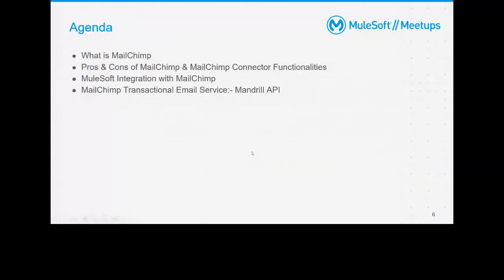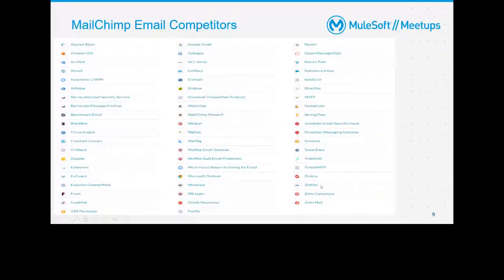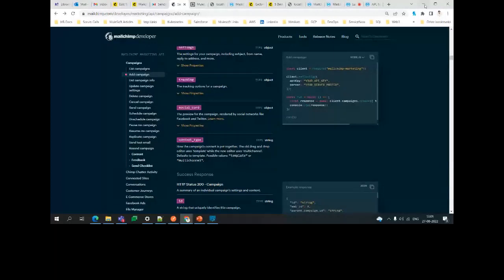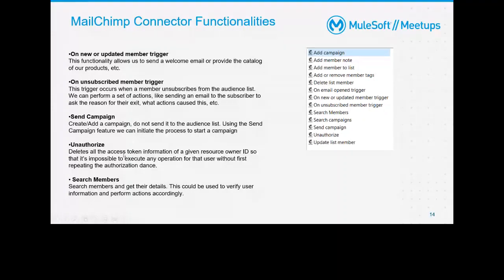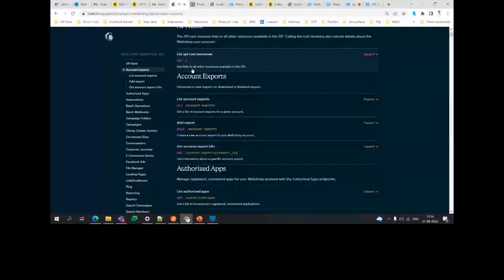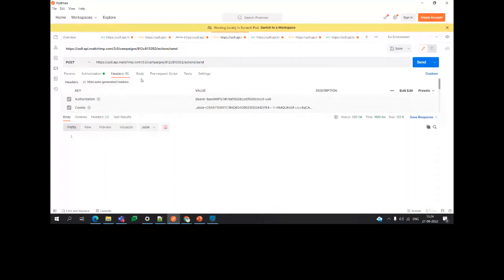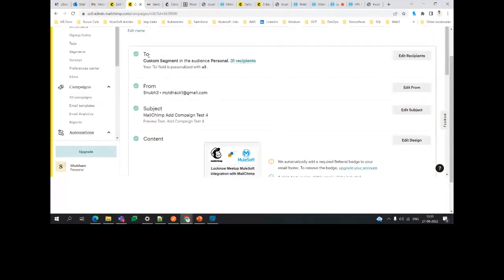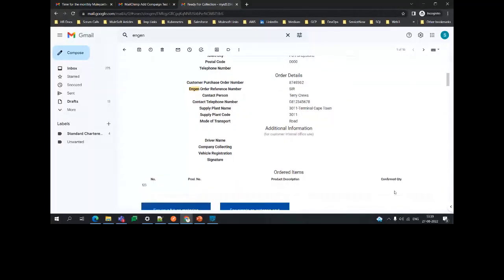Lucknow Virtual Meetup: MuleSoft Integration with MailChimp